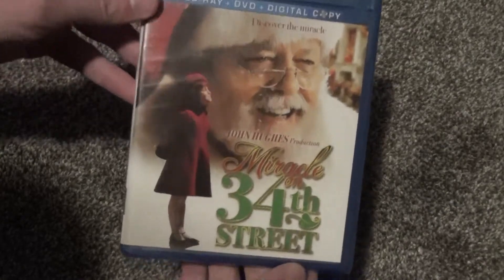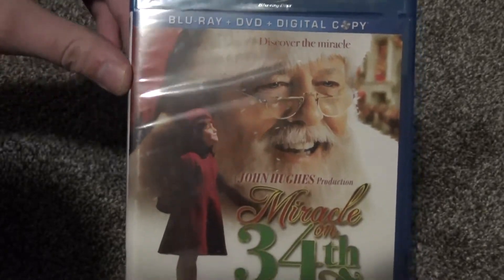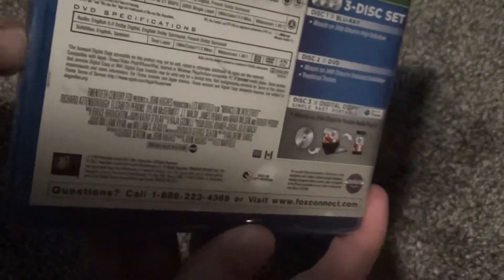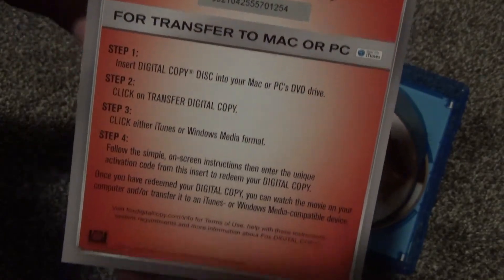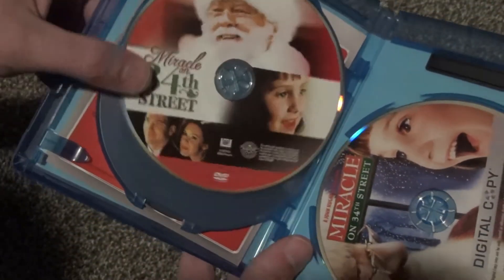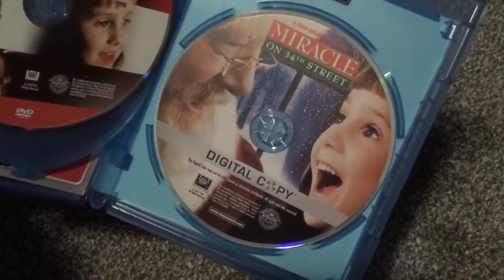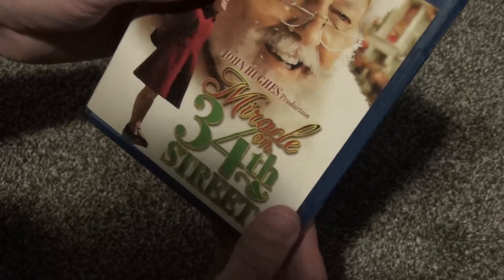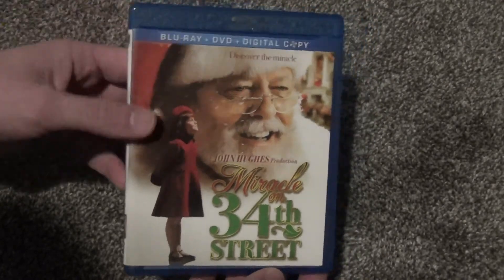Miracle on 34th Street Blu-Ray Unboxing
Here's an unboxing of Miracle on 34th Street on Blu-Ray. This is the 90's remake.